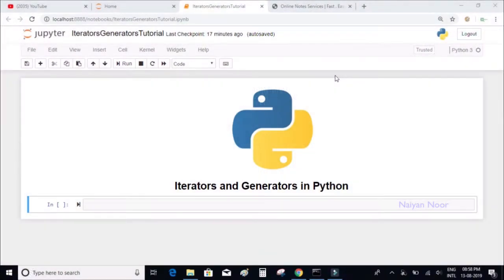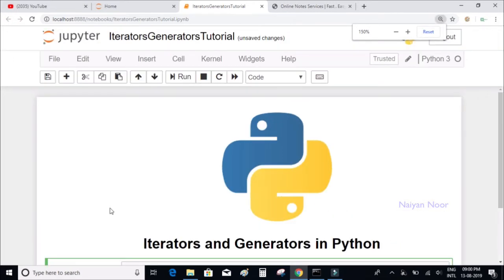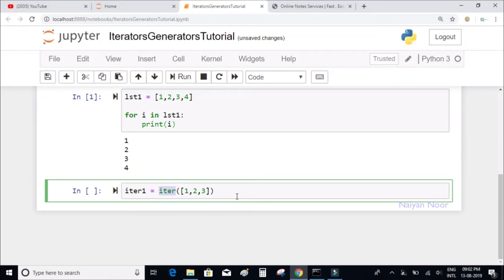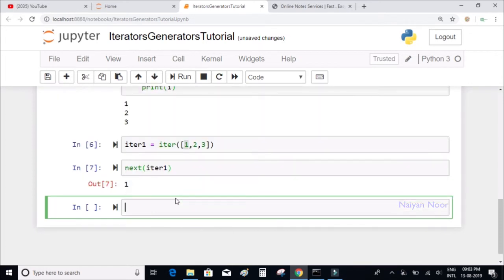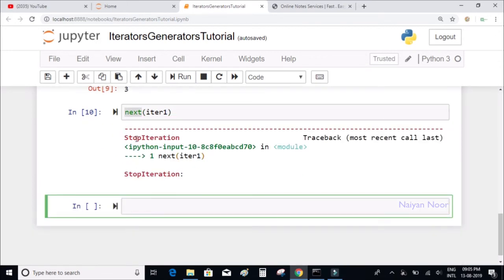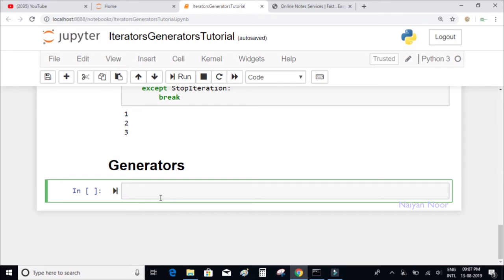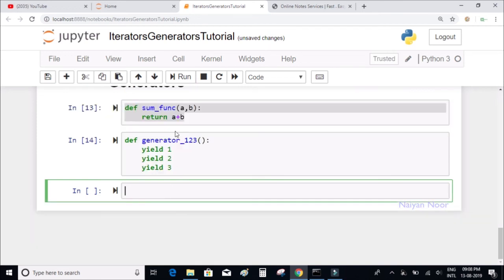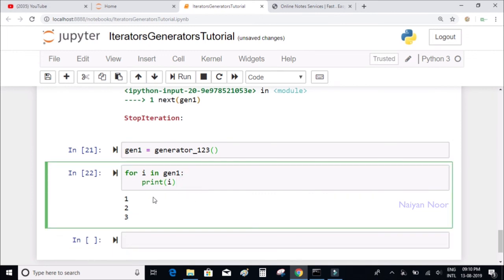Iterators and Generators in Python